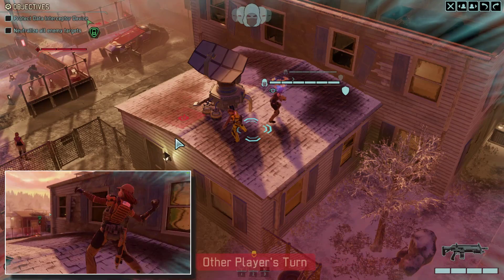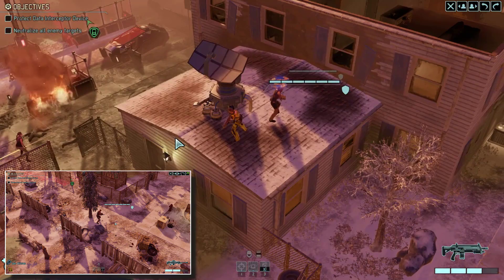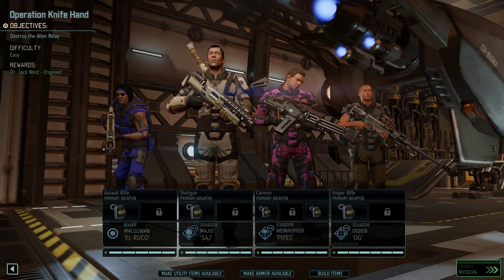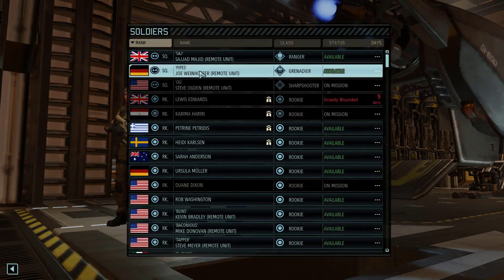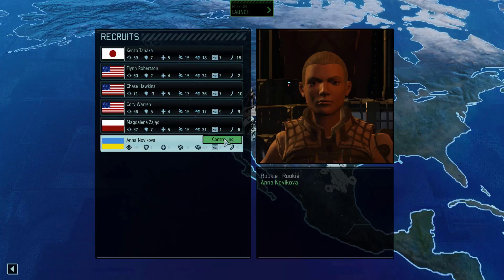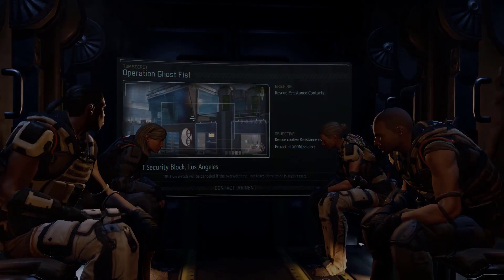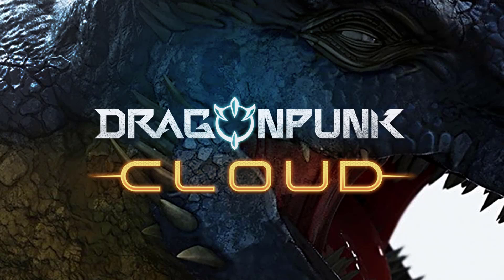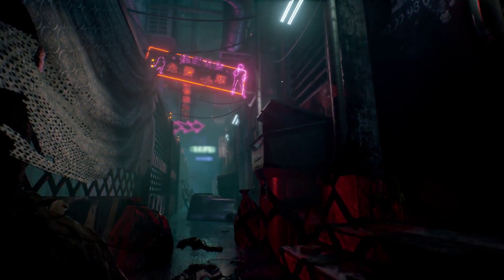Unreal Engine 3 AWS Pixel-Streaming Showcase | XCOM 2 Co-Op Update 3: Simplay and Long War 2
3rd XCOM 2 Co-Op update video showcasing importing your friend’s Soldier, and a tutorial on how to set up a Co-Op game in Long War 2.

Interested in modding XCOM 2? Download our free extension that turns Modbuddy into a full IDE: